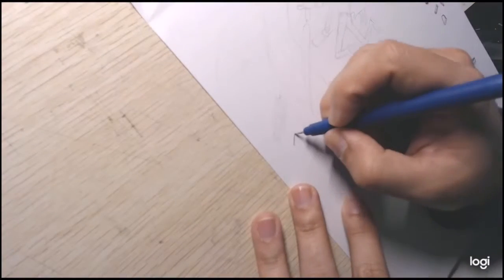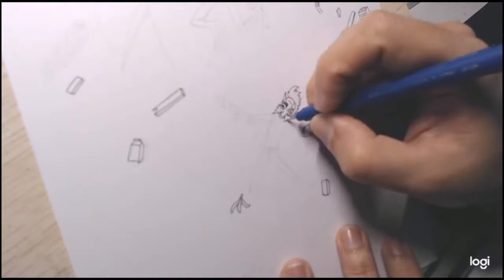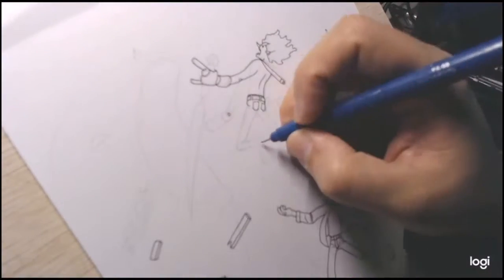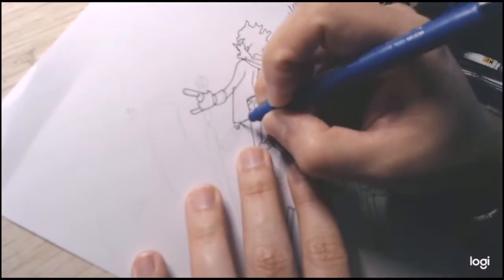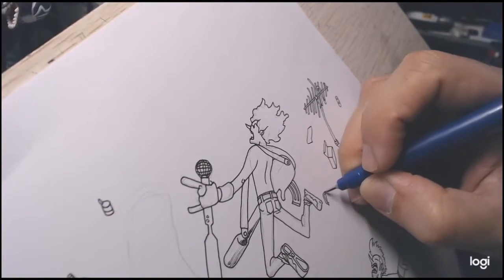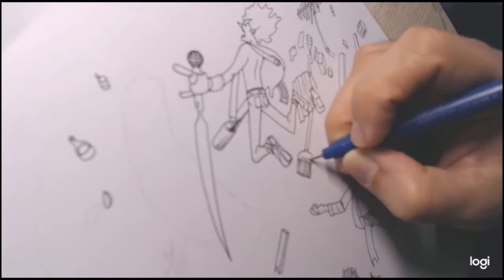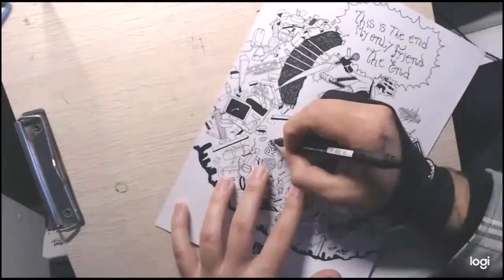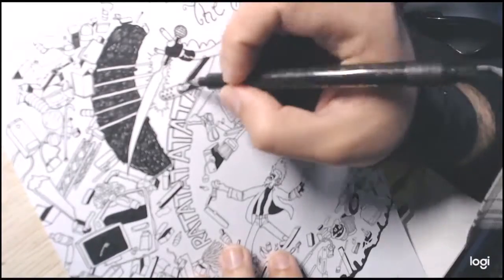Back cover pinup